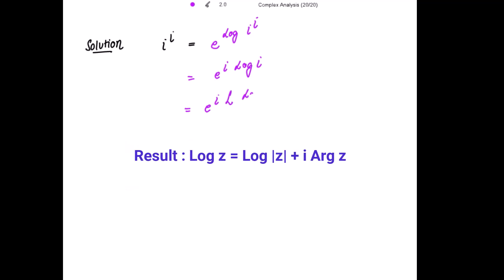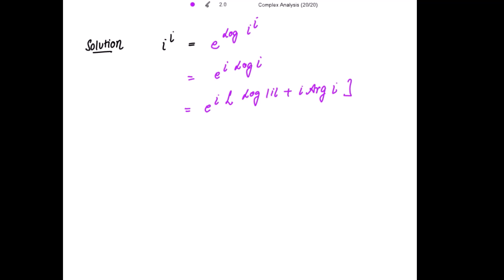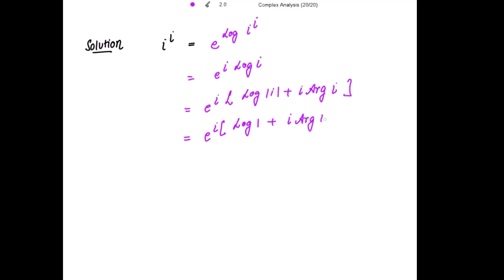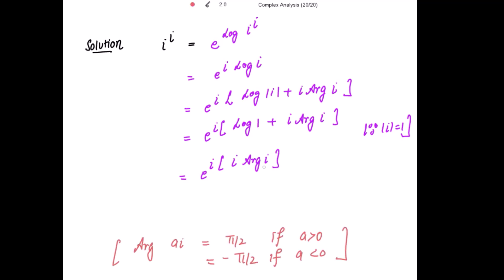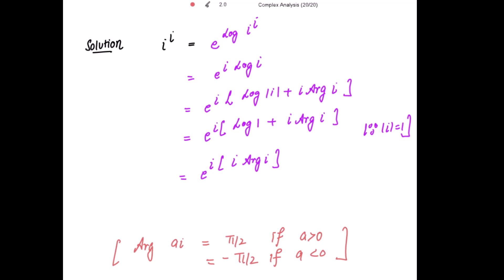Principle value of i^i| Complex Analysis| Principal argument of i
Content from complex analysis Msc.Maths
This content also describes how to find the Principal value of i